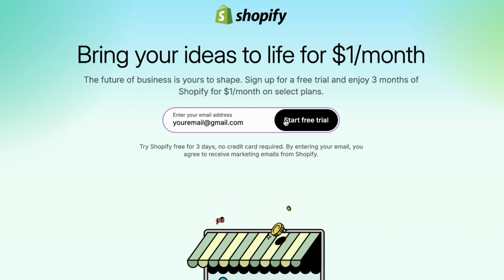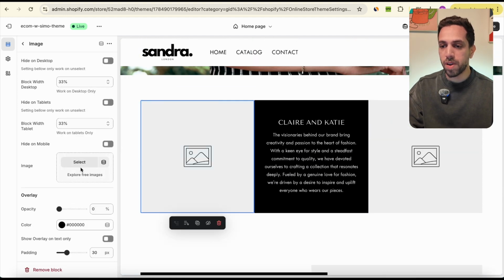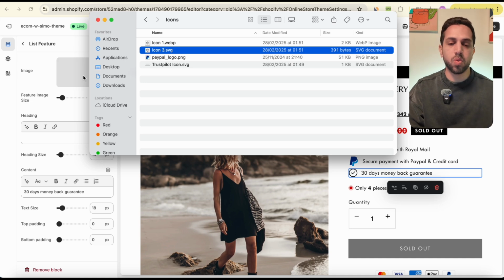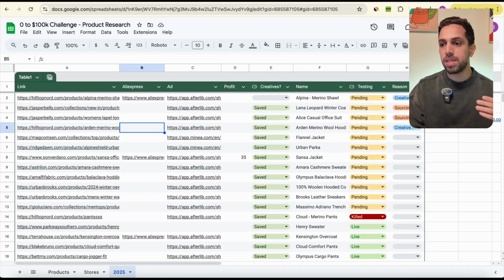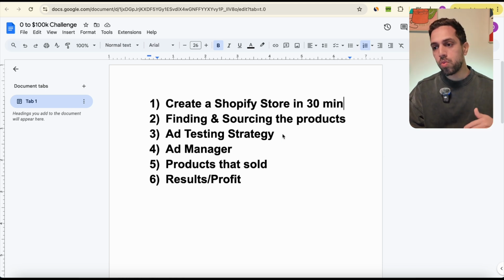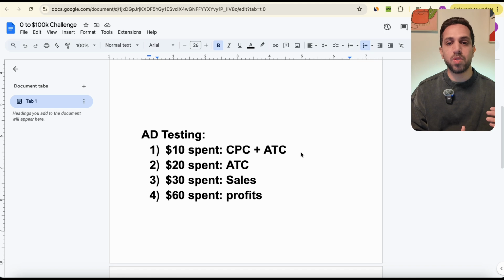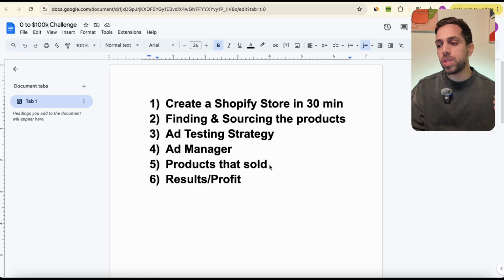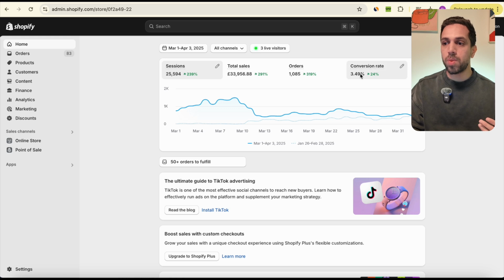Building A $100k Brand In Just 48 Hours Is POSSIBLE!